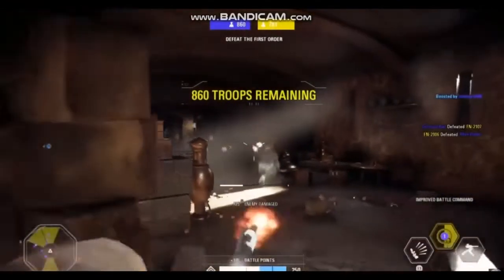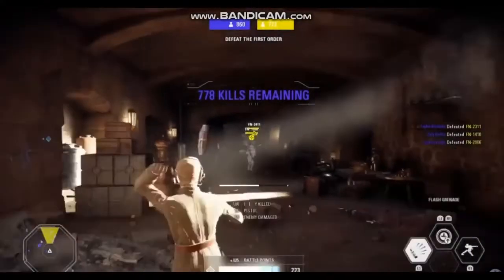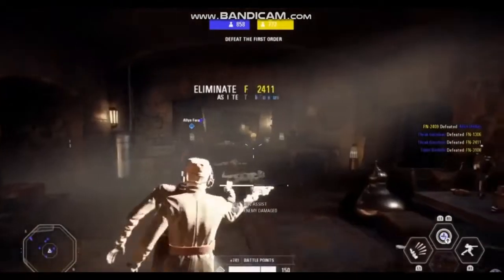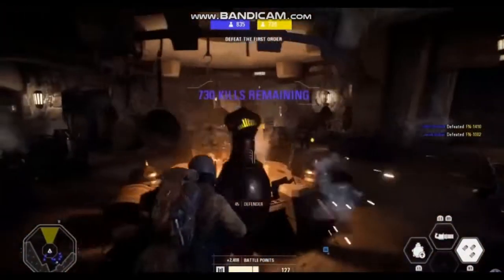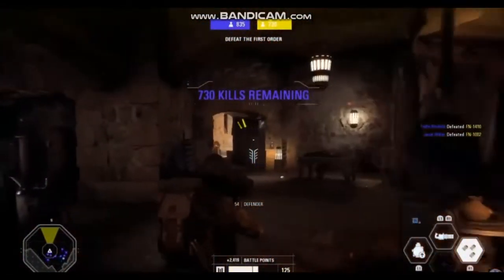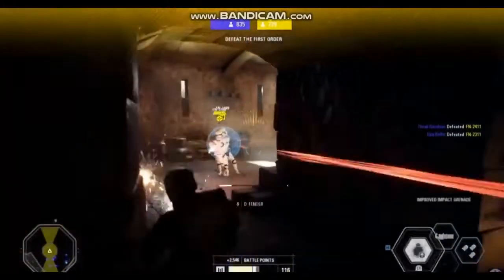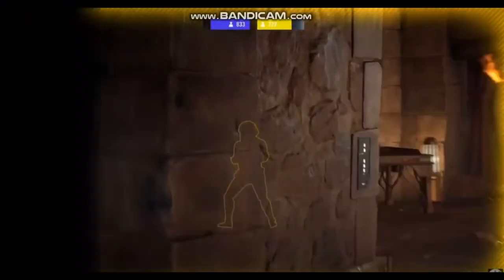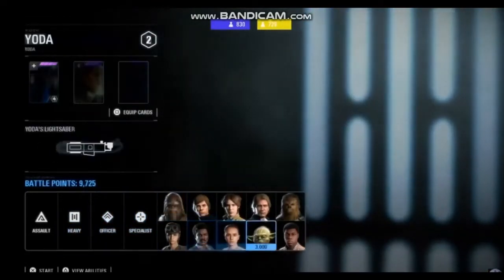The EASIEST Way To Earn Free V - Bucks In Fortnite! (Not A Scam)